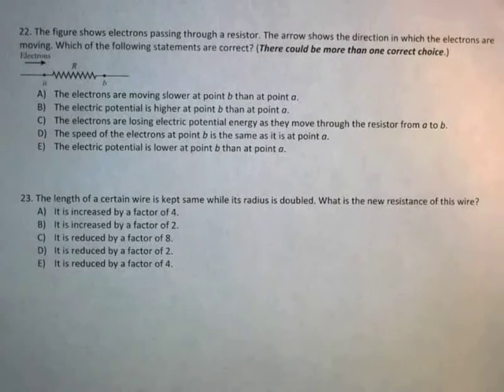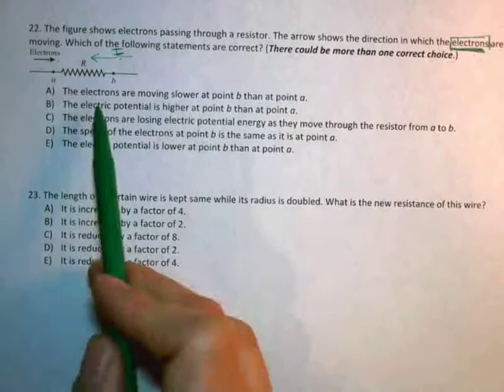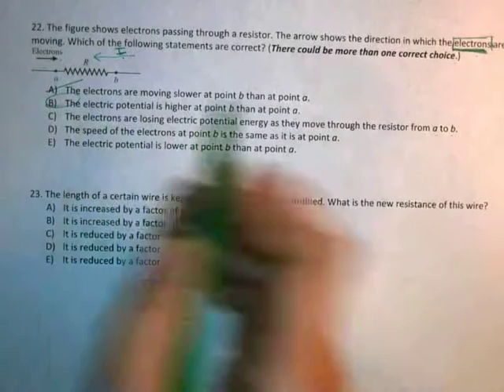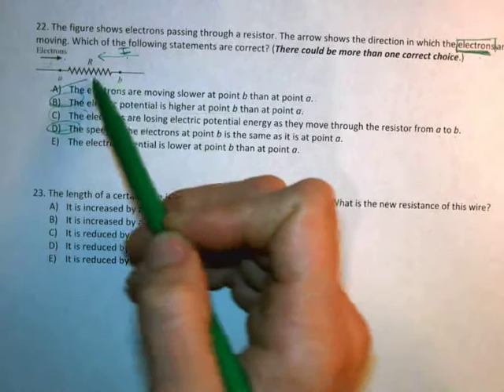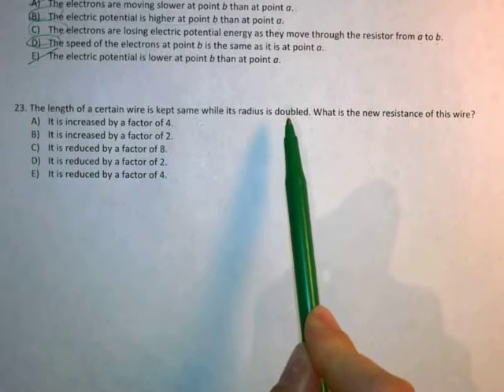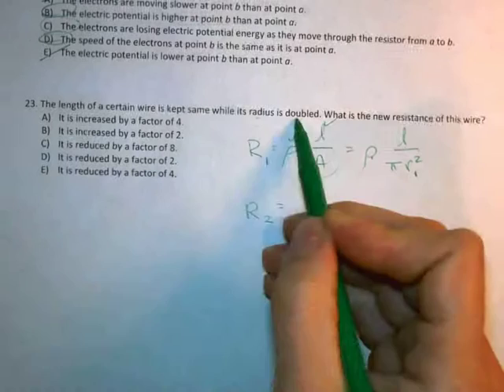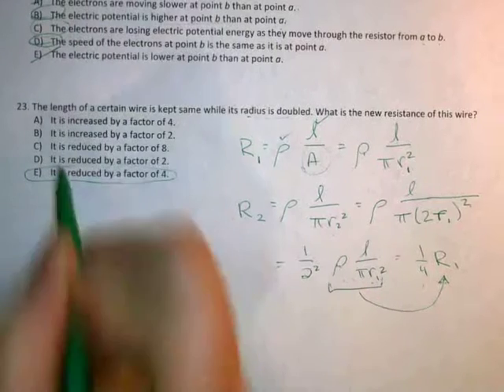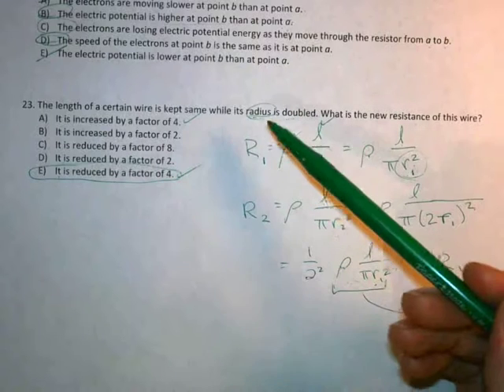Exam1Rev4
One more vector practice problem, this time for force.